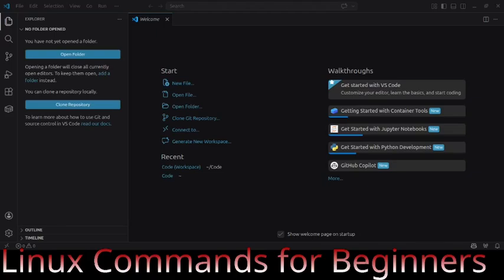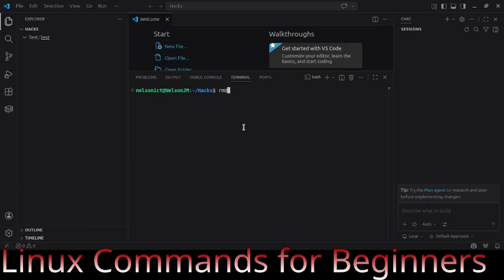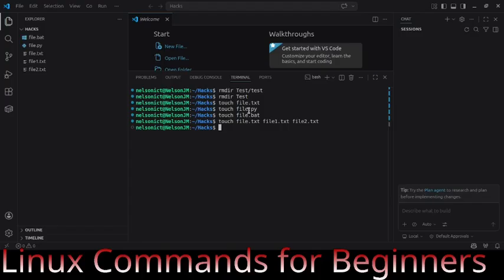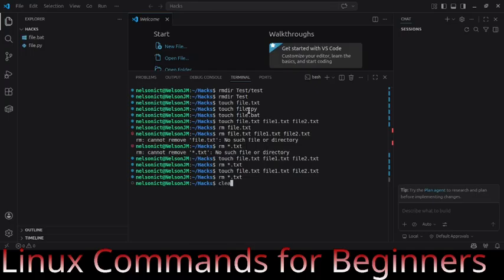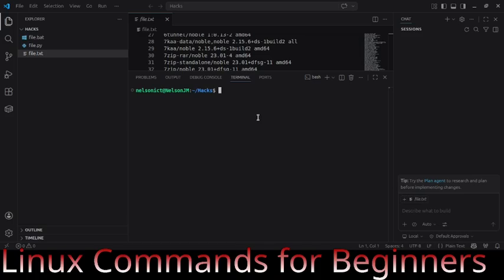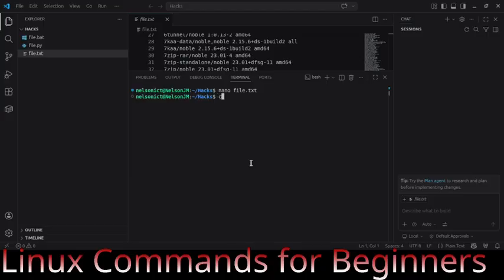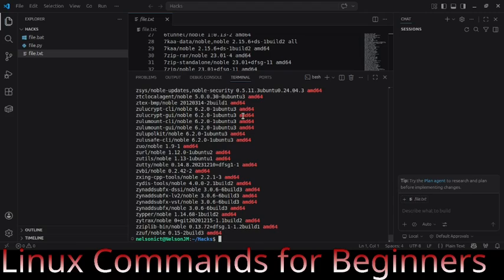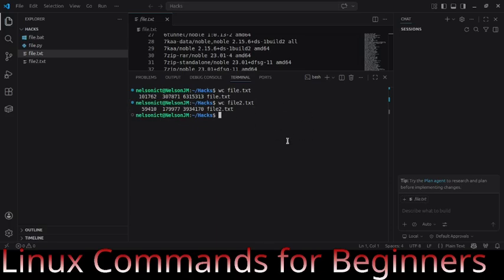Linux File Management Command: Create, Move, & Delete via Terminal (Part 2)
Now that you know how to move around the system, it’s time to take control of your data. In Part 2 of our Linux series, we cover File Operations. We’ll show you how to create files from scratch, move them across directories, and—most importantly—how to delete them safely (and what happens when you don't).

What you’ll learn:
    Creation: Making new files and folders instantly.
    Modification: Moving, renaming, and copying data.
    Removal: Deleting files vs. directories.
    Reading: Viewing file contents without opening a heavy text editor.